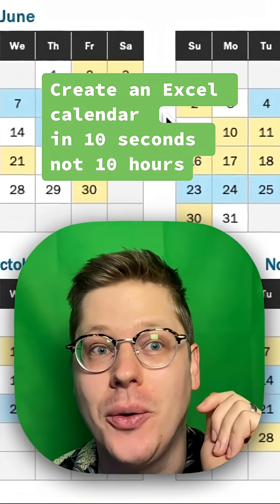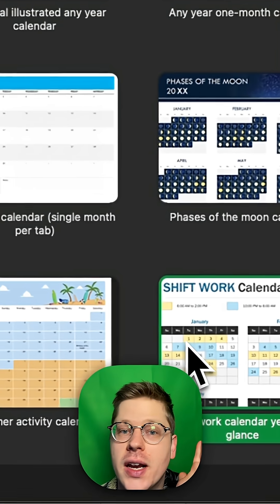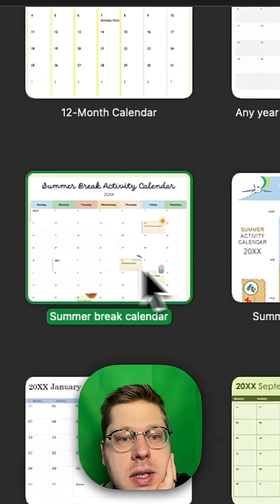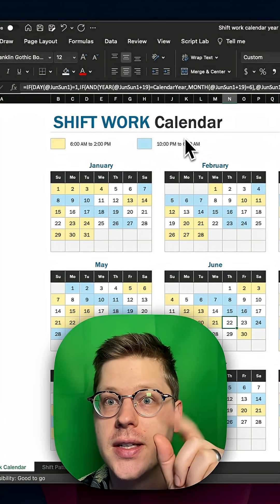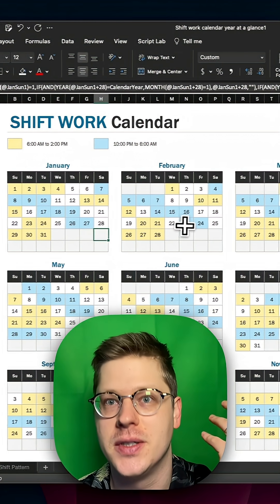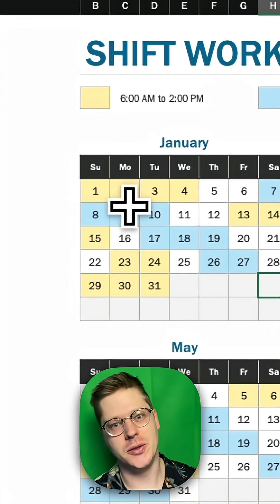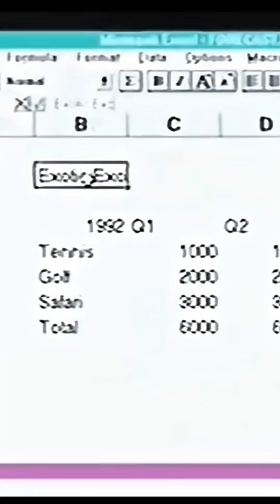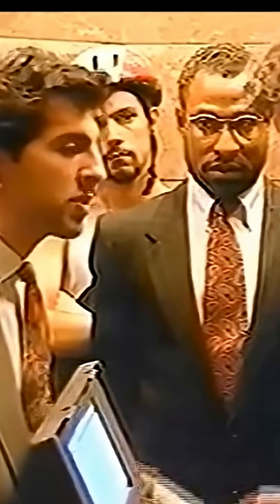It takes 10 seconds to make a calendar in excel